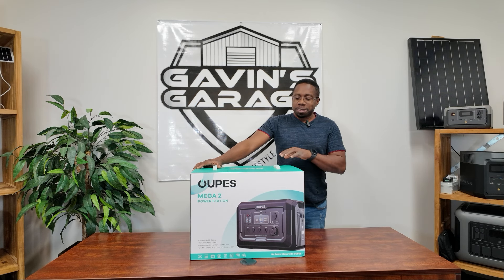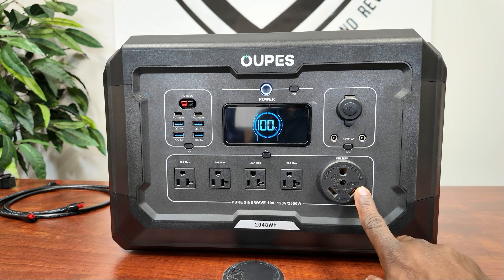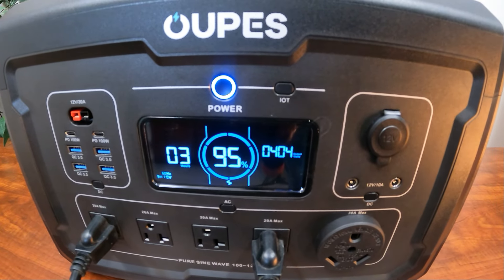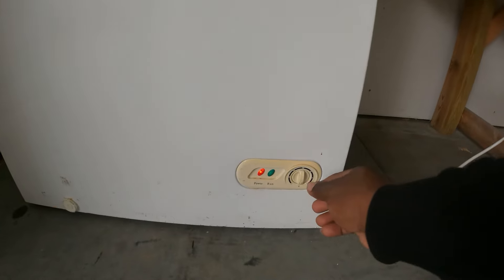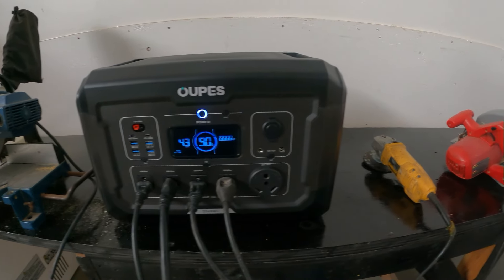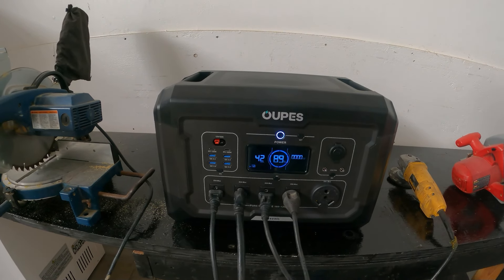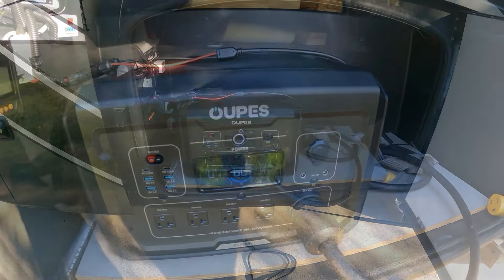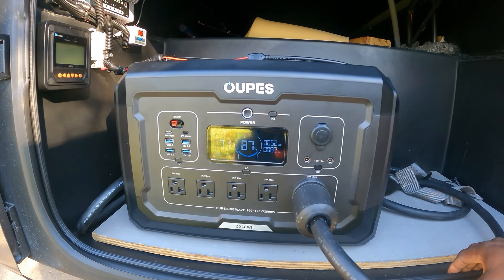OUPES MEGA 2 Power Station - UPS - 2500W - 2048WH LiFePO4 - Super Efficient - Fast Charging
OUPES MEGA 2 Power Station
Voltage ‎110 Volts (AC)
Product Dimensions ‎18.11"L x 10.62"W x 12"H
Item Weight ‎55 pounds
Style ‎Mega 2
Battery Cell Type ‎LiFePo4